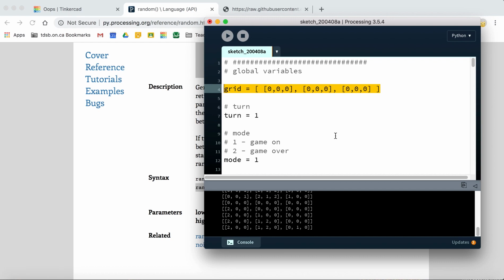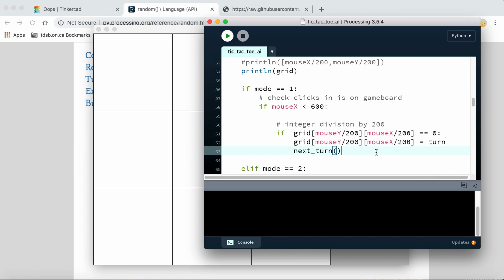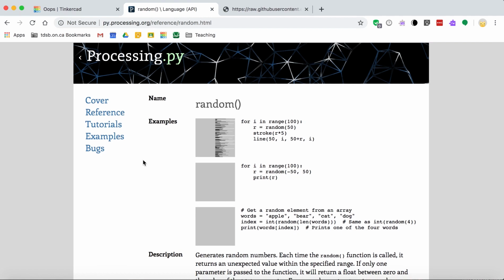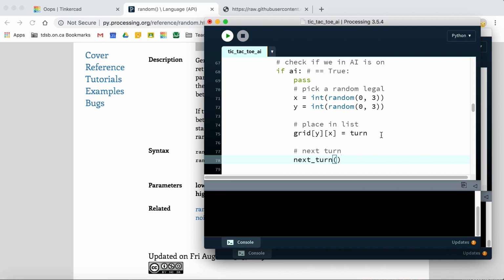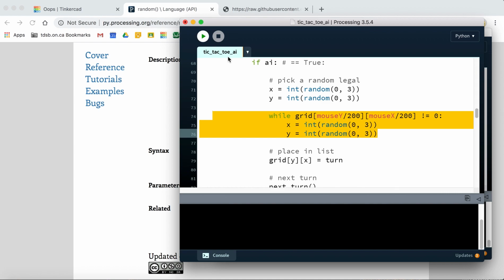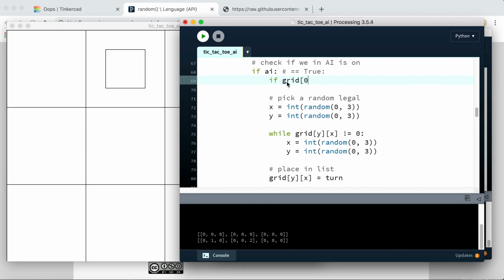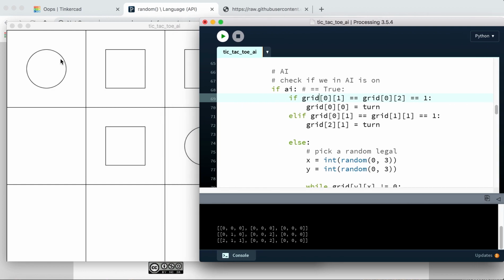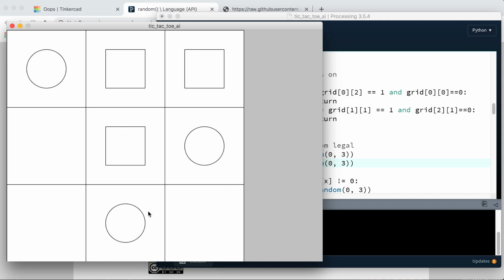Tic Tac Toe: Adding a Simple AI / Computerized Opponent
Building a simple AI for Tic Tac Toe in Processing / Python.

Covers:
- how to hook the AI code into mousePressed
- how to select at random an available position
- how to use conditional statements to try to block the opponent from winner

Note: at 6.33 when the AI code is added it should be indented so that it doesn't run when a user clicks on a position that is already occupied.